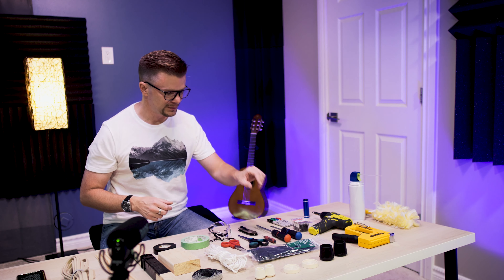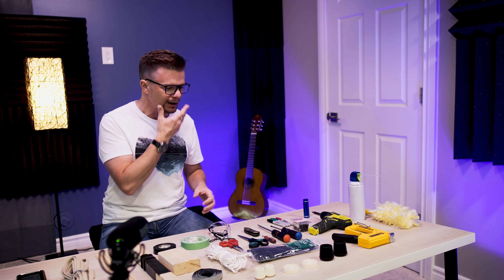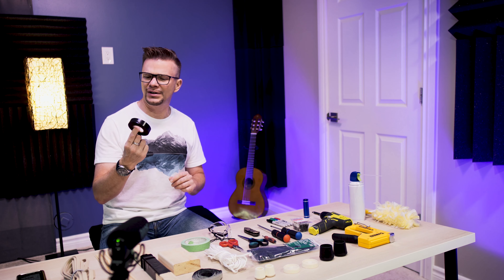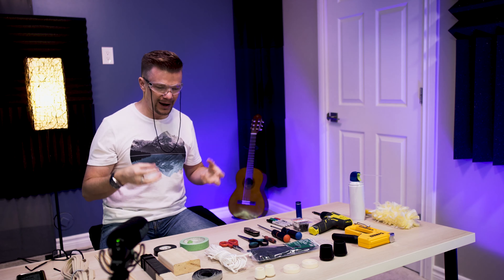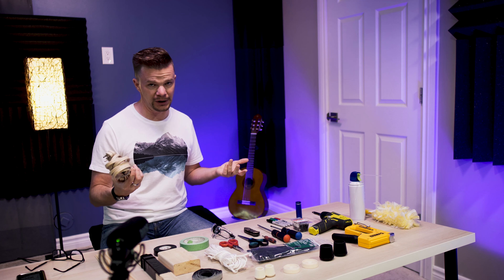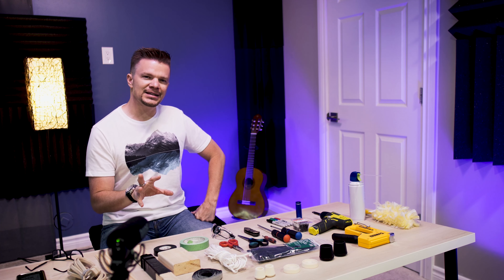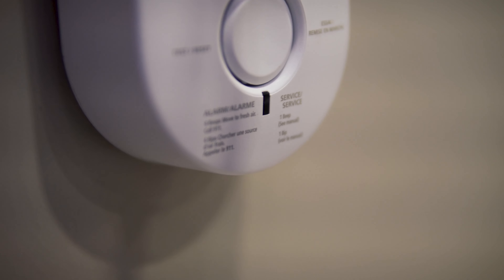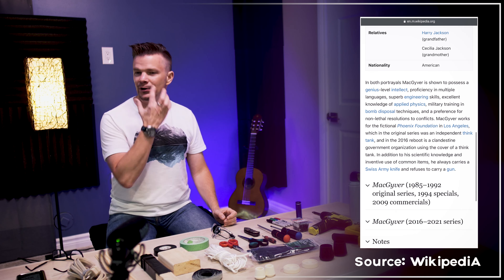STUDIO MAINTENANCE Part 2 - How I Built My Home Studio PML MasterClass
This is a preview episode from the HOW I BUILT MY HOME STUDIO  @ProductionMusicLive     MasterClass. You'll find the full course here:

♪♪♪ BUY MY ELECTRONIC MUSIC PRODUCTION MASTERCLASSES ON PML ♪♪♪

♪♪♪ MY PRODUCTION MUSIC LIVE FAVOURITES Courses, templates, samples ♪♪♪

Drums:
☼ Arturia DRUMBRUTE
☼ Roland TR8S
☼ Elektron Digitakt

My Mixers and Audio Interfaces:
☼ RME DigiFace:

MIDI Controllers:
☼ NI Komplete Kontrol S88 MK1

My favourite Plugins:
☼ FabFilter
☼ U-He
☼ Sound Theory
☼ Izotope
☼ Arturia
☼ Electron Overbridge
☼ Flux
☼ Glitch Machines
☼ Native Instruments Komplete 12
☼ Plugin Alliance
☼ Sonimus
☼ Soundtoys
☼ XFer Serum and LFO Tool

Studio Monitors:
☼ Focal CMS 65
☼ M-Audio BX8
☼ JBL Pro 3 MKII
☼ Subwoofer KRK 10s
☼ Calibrated by Sonarworks Reference 4.1

Cheers,
Attila